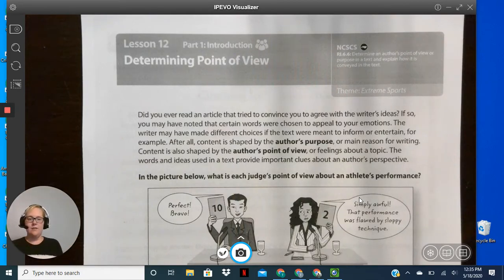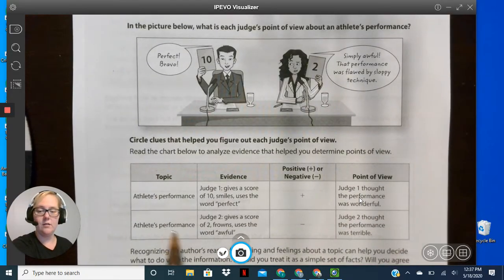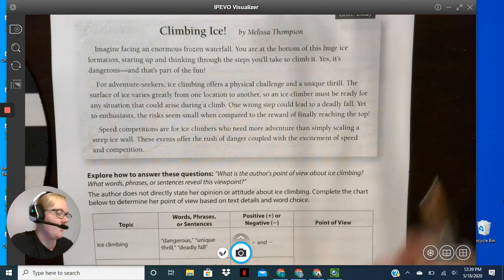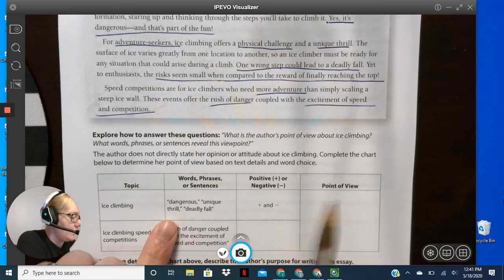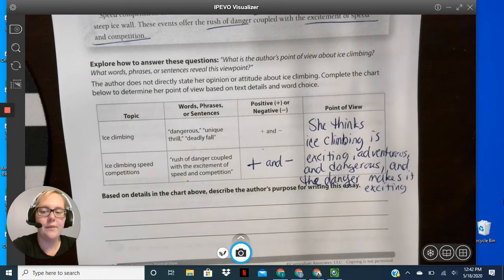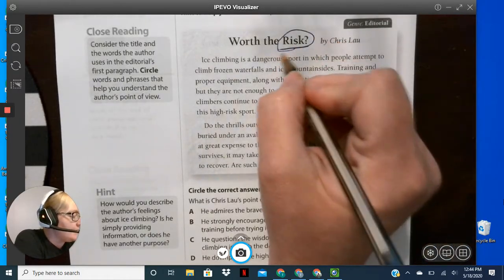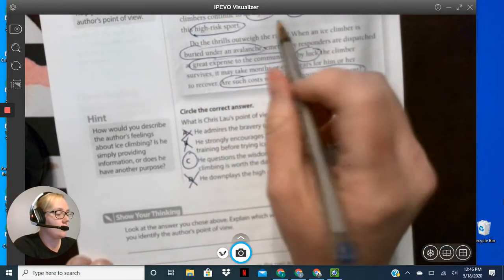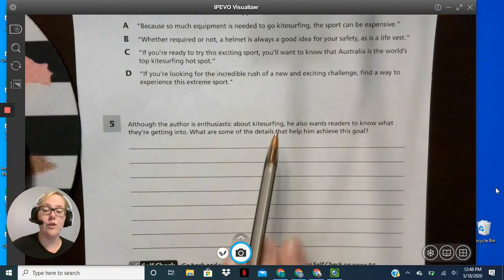Ready Lesson 12 Determining Point of View